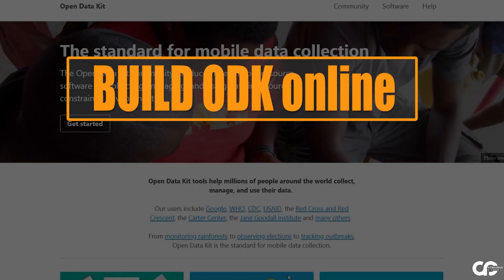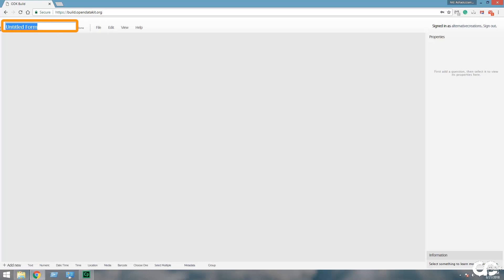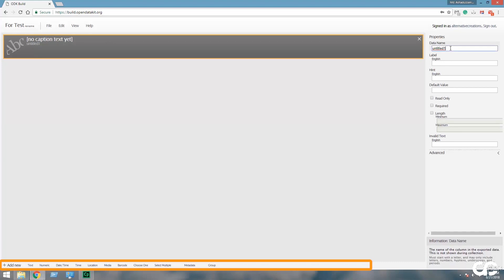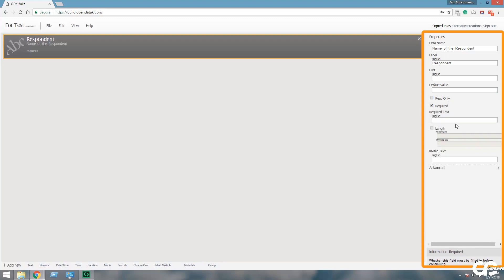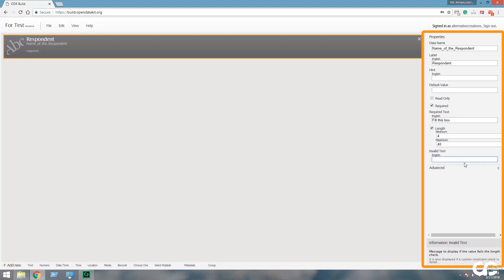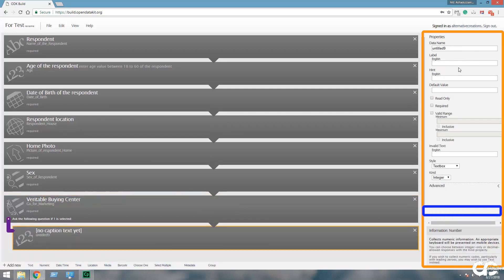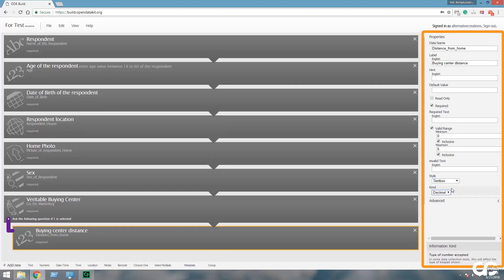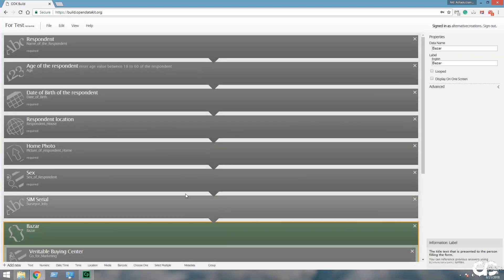04. Create XML form on ODK build 2018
Build a Form of ODK. Create XML form on ODK build 2018. There are several ways to make an online form for using ODK collect. But the simplest and easiest way is to build a form on ODK build server. The flowing link is the link of ODK build server URL
Go the above link and flow the video to make a quicker form on XML format.
Happy Surveying :)